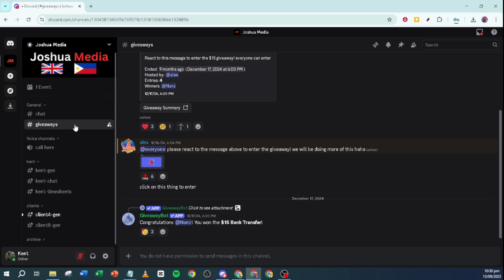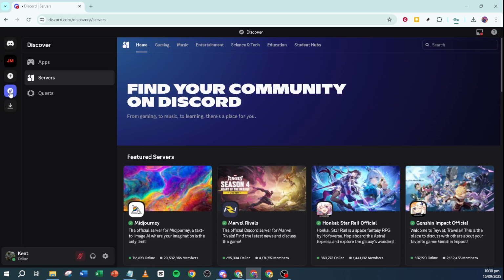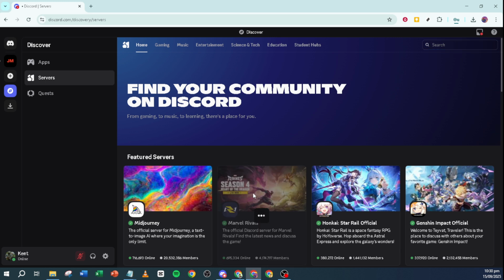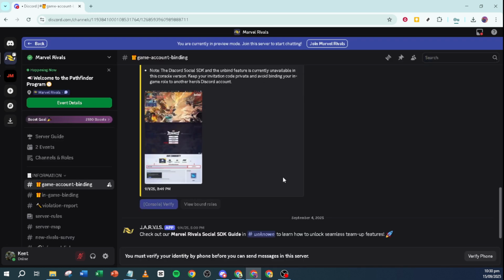How To Join Expired Discord Link [Step by Step Guide]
Or

### 🚀 Web Hosting

Need to join expired discord link? Learn the effective steps to bypass an inactive invite and access the server you need.

Often, a discord server invite becomes inactive, leaving users unable to access the community. This tutorial guides you through the necessary process to verify your account status and bypass common obstacles that prevent entry.

These methods are useful for anyone struggling with discord troubleshooting when an expired discord link prevents access. Follow along step by step to resolve the error and successfully address your join expired discord link problems without needing a new invitation code.

Struggling to join expired discord link? Discover a reliable method to bypass an inactive invite and get into your server.

Many users encounter errors when a server invite is no longer valid, leaving them locked out of the community. This tutorial walks you through the essential steps to verify your account and navigate past common access issues without needing a fresh code from the admin.

Whether you are dealing with a temporary glitch or a long-standing error, this guide streamlines your discord troubleshooting process. Follow these instructions to restore your connection and gain access to the channels you need.